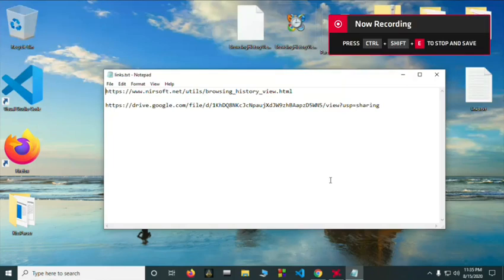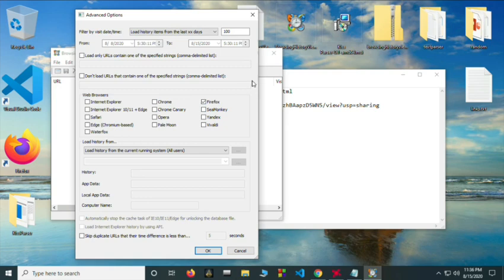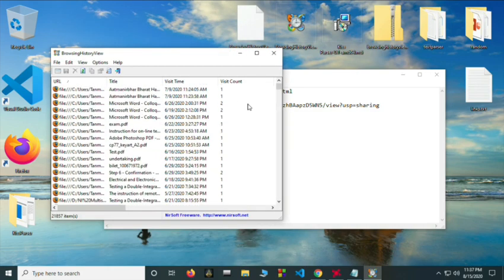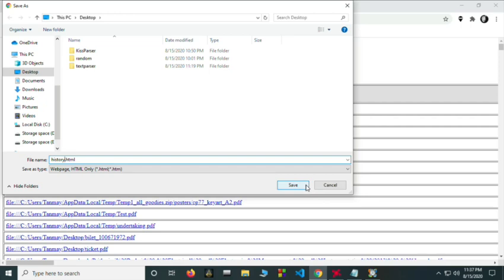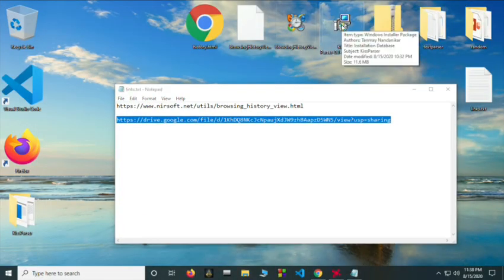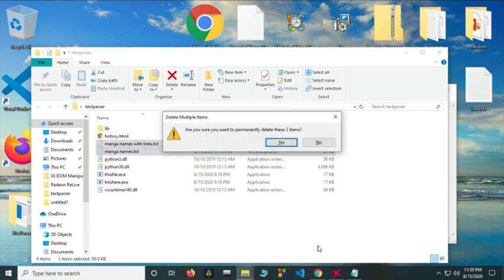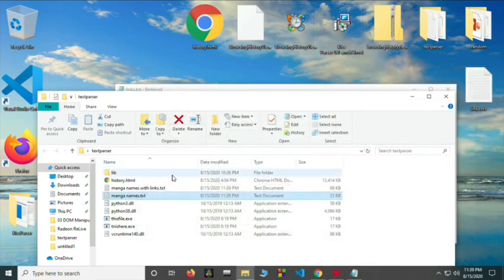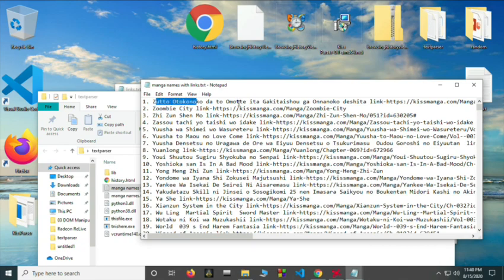Kissmanga/Kissanime Python title parser (GET YOUR BOOKMARKS BACK!!!)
Also, about the issues some people are having:
The easiest solution would be to try running this on another PC with windows 10
Although it is technically possible to fix all the other issues, I cannot reply to all the comments since I also have other work and this is something I did in my spare time